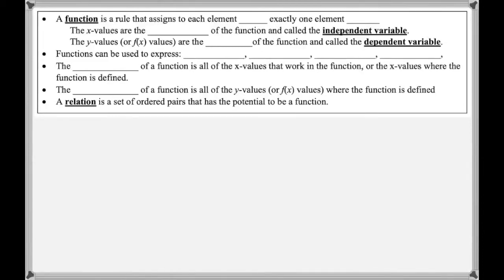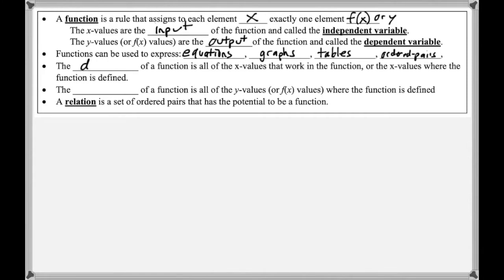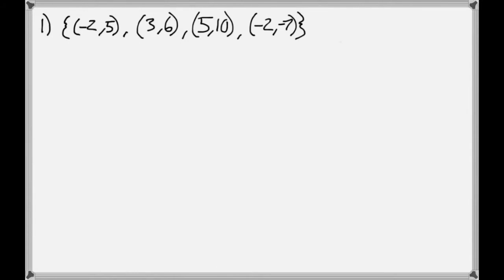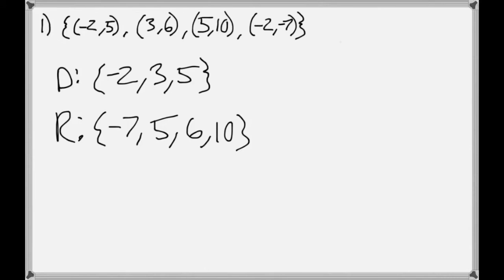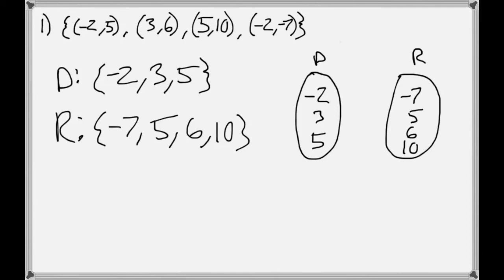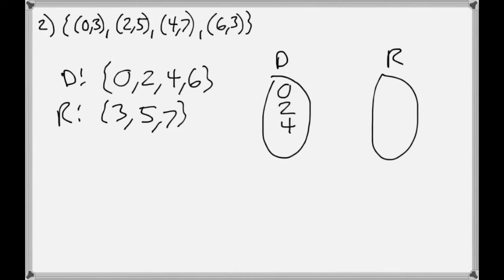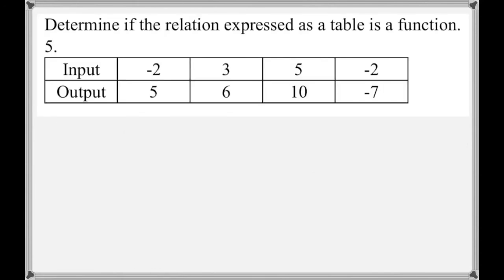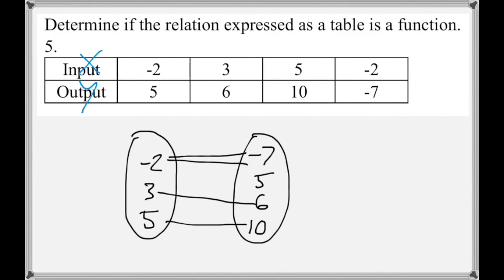Math 122 : 3.1 #1, #2, #5 (College Algebra Tutorial : Functions & Function Notation)